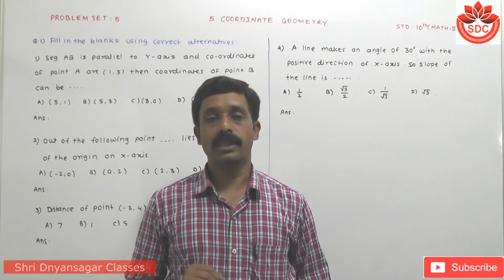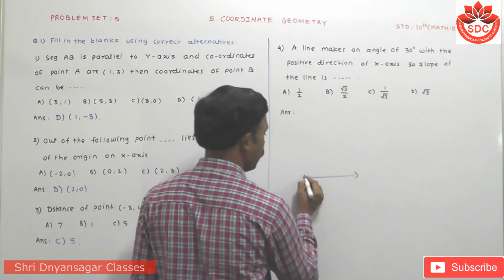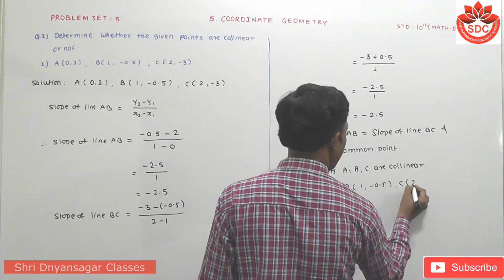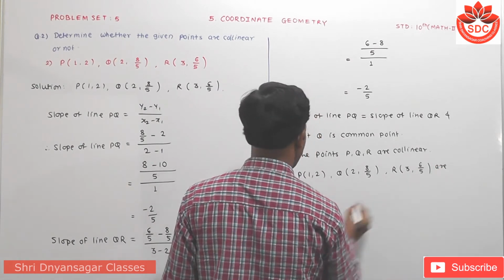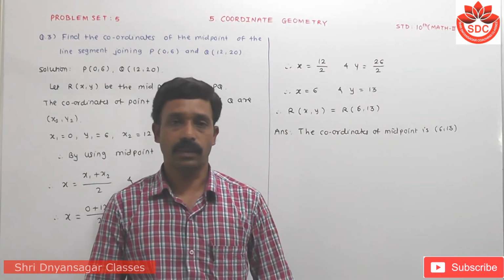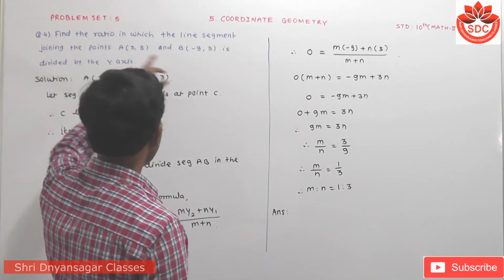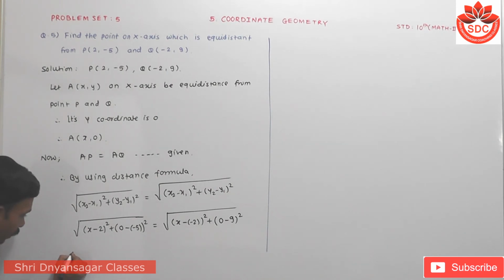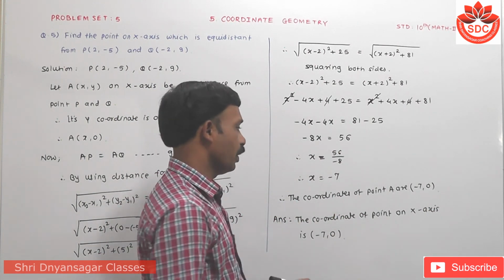5.Co-ordinate Geometry Problem set-5 Q.1 to 5(Class-10th, Semi/English, Subject - Math-2)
Hello friends,
  5.Co-ordinate Geometry Problem set-5 Q.1 to 5(Class-10th, Semi/English, Subject - Math-2)